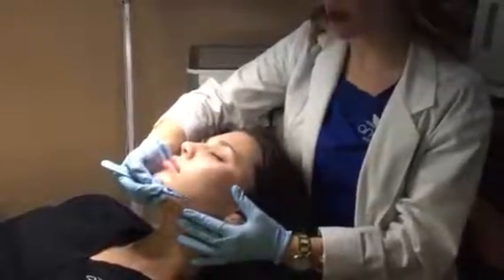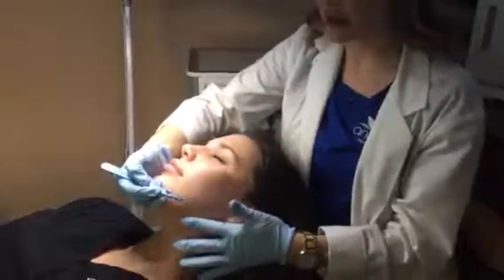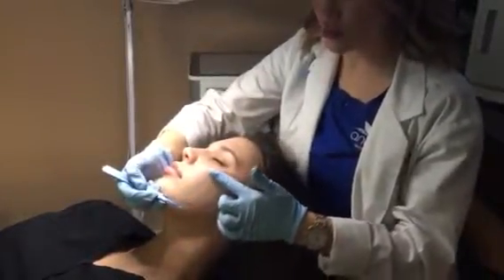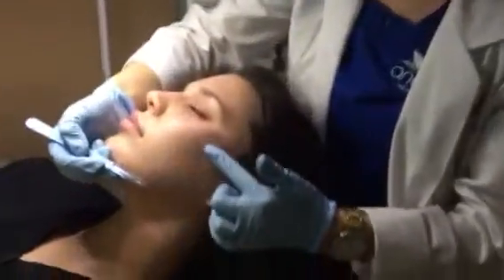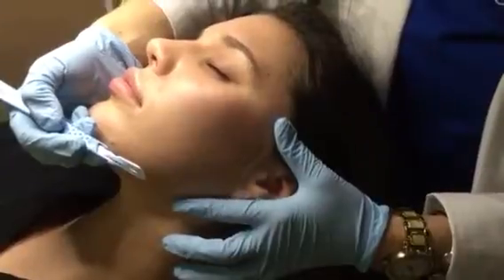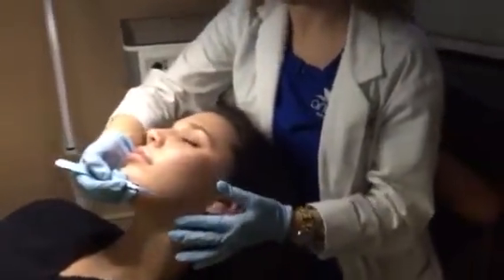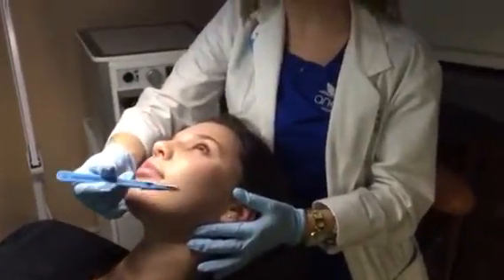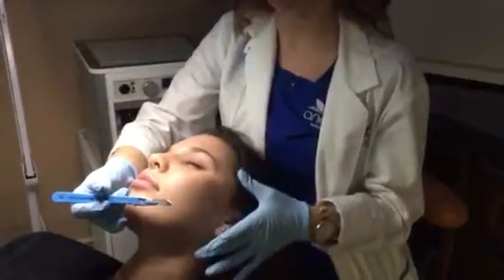Dermaplane at Anew Medspa